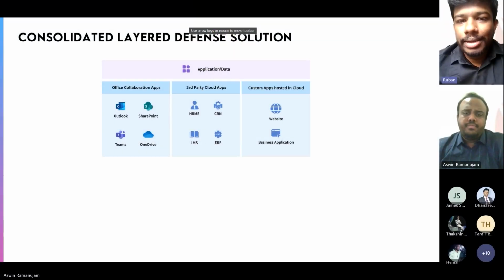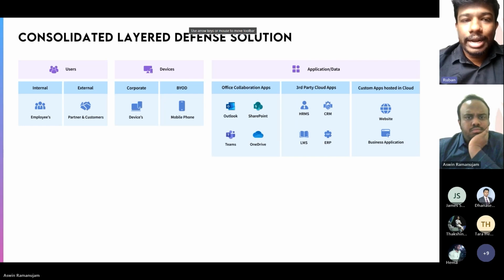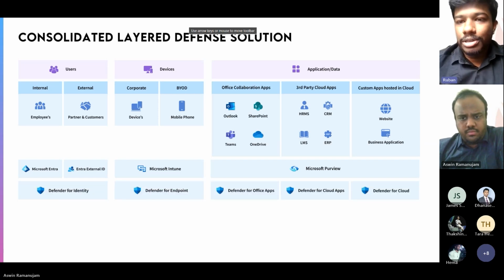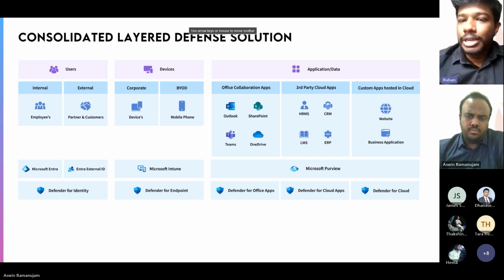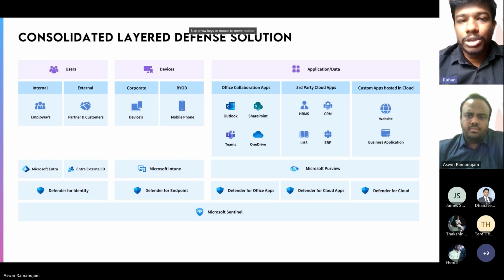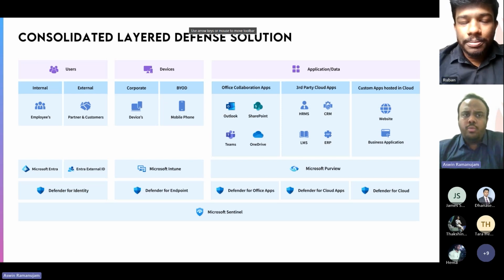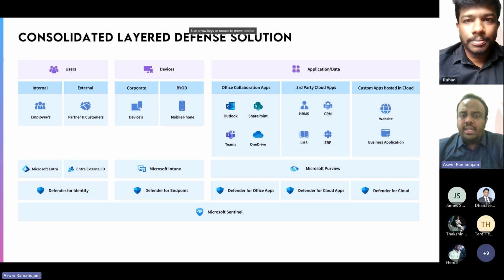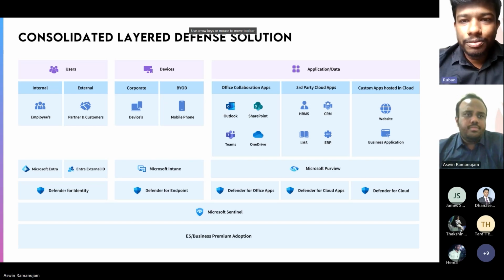Building a multi-layered defense against ransomware with Microsoft Security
Cyber threats are evolving—are your defenses strong enough? In this video, we cover essential security measures businesses need to stay protected and how Microsoft’s security suite offers a multi-layered defense strategy against cyberattacks.

✔️ Key security measures every business must implement
✔️ How Microsoft’s security solutions provide end-to-end protection
✔️ The role of AI and automation in threat detection and response
✔️ Best practices to strengthen your cybersecurity posture

🔹 Take the next step in strengthening your security! 📌 Register now and stay ahead of cyber threats!